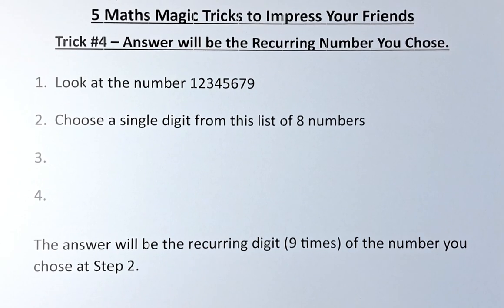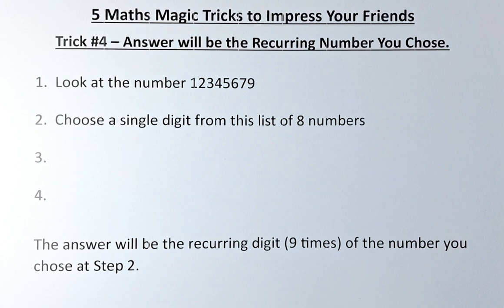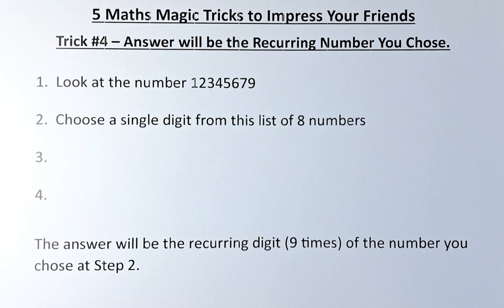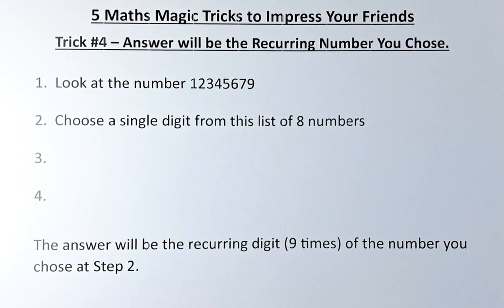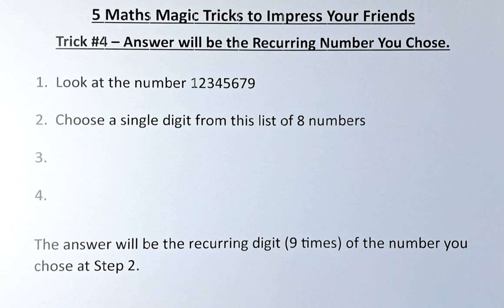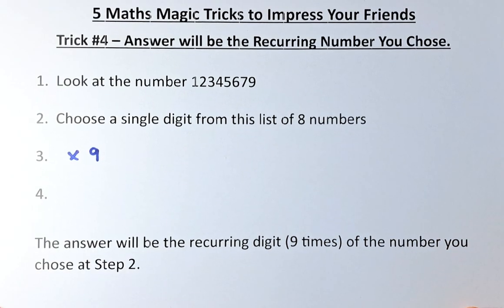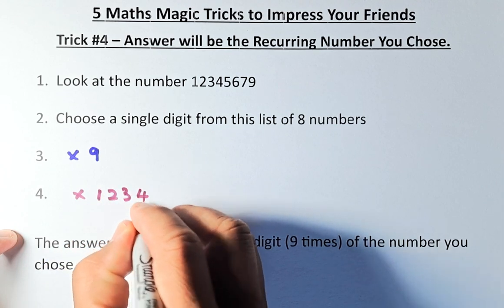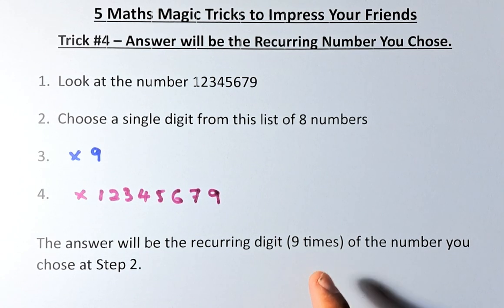5 Maths Magic Tricks to Impress Your Friends - Trick #4 The Answer is a Recurring Number You Chose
This is a series of 5 Maths tricks you can quickly learn to impress your friends and relatives at gatherings or at a party. In this 4th trick, you are required to choose a digit number from the number 12345679. After doing some multiplication, you will get a recurring number of the number you have chosen. Try and enjoy.